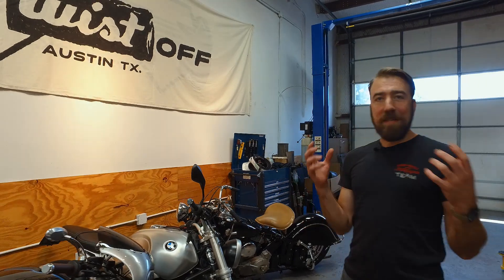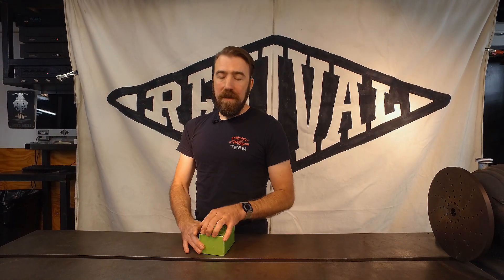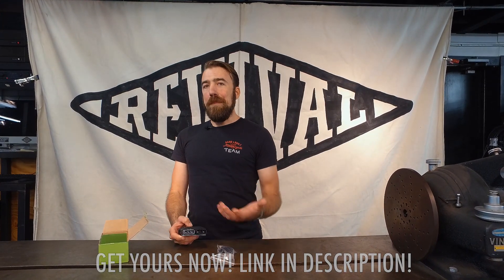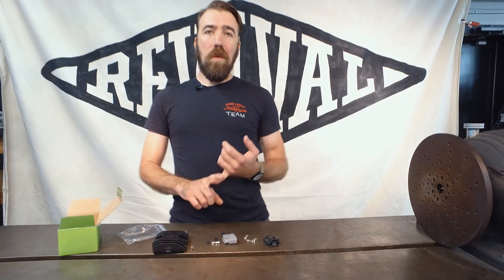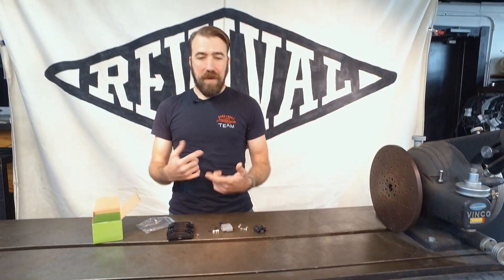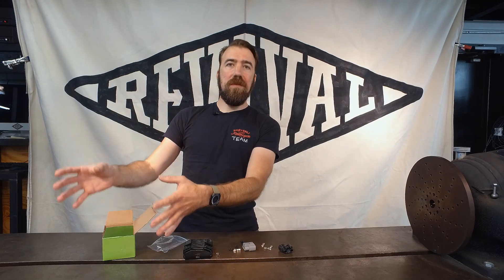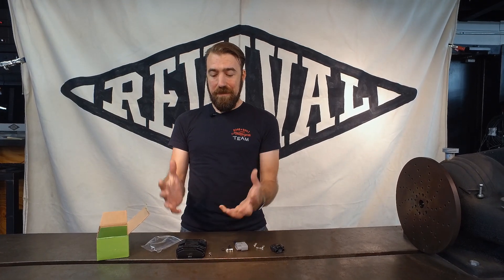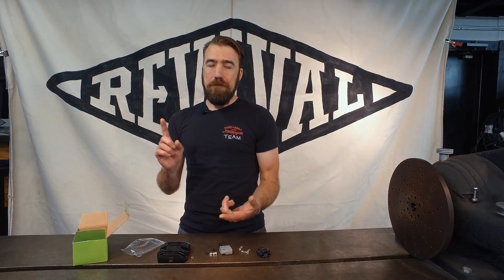Is this the best regulator rectifier ever?!! // Tech Talk Mini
As you can tell Stefan is super excited because he's been working with Rick's Electrics on a regulator rectifier kit perfect for yours and our builds! You can't get this kit anywhere else! There will be a full Tech Talk in this kit soon but we couldn't wait to make it avail to you fellow Motonerds!